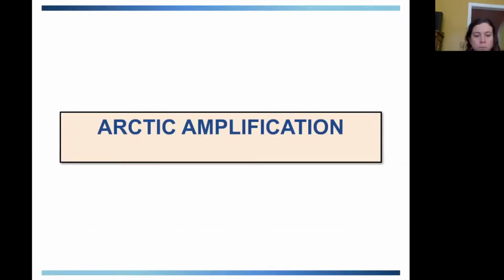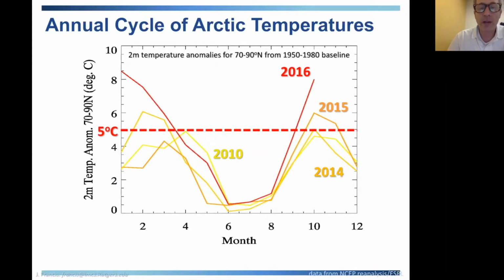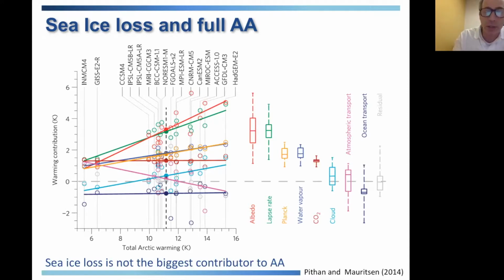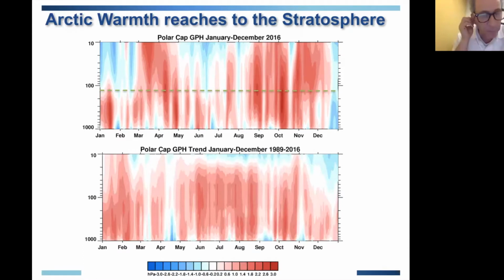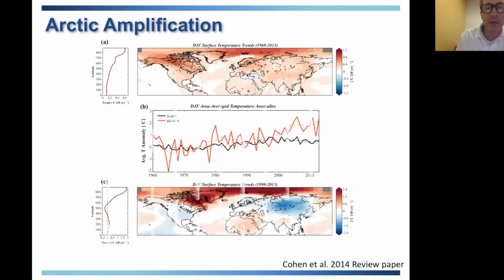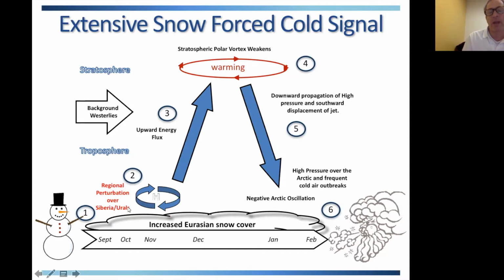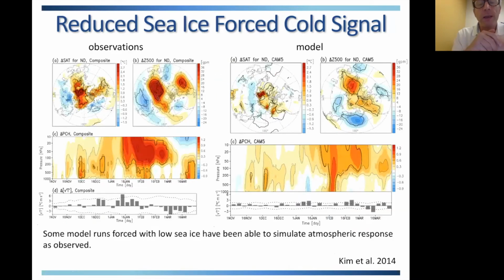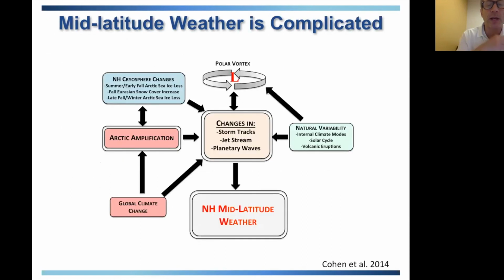Arctic Change and Possible Influence on Mid-latitude Climate and Weather | Cohen | MST Presentation